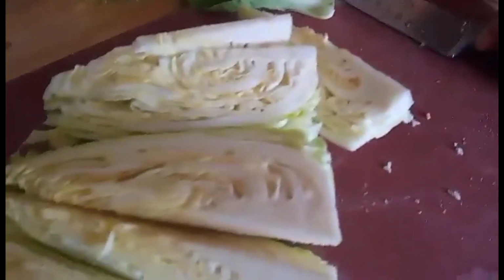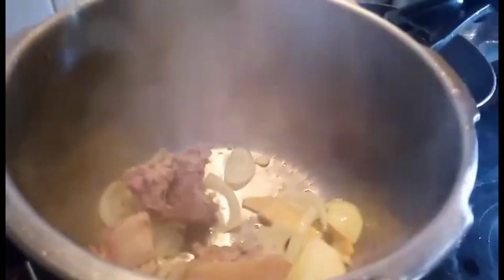COOKING MUNG BEAN *MONGGO*VEGETABLE AND PORK TAIL~BY GETBACK JO